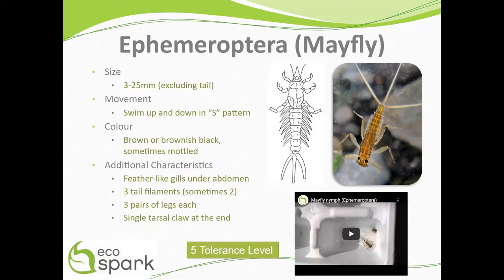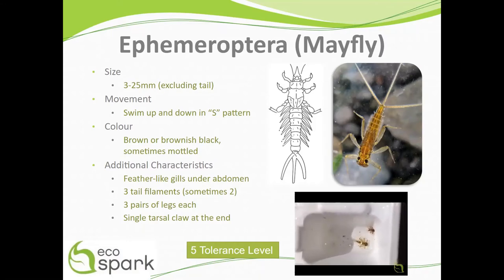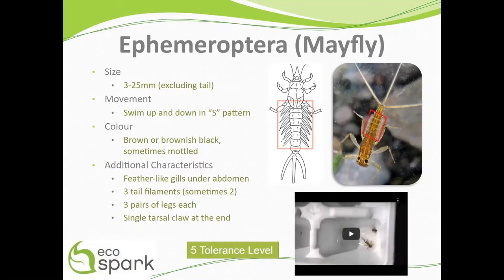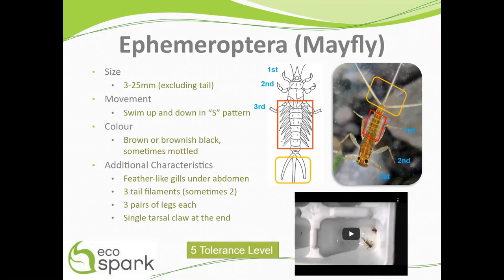Mayfly (Ephemeroptera) Key ID Features